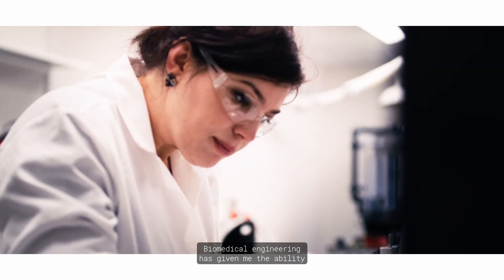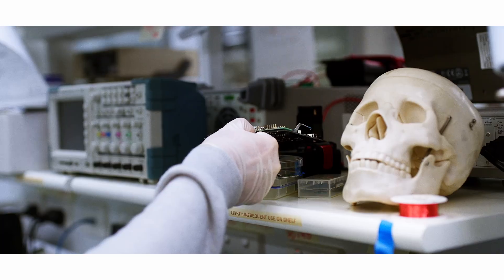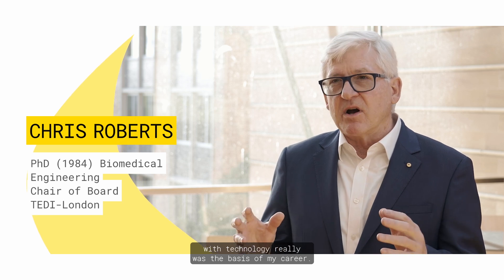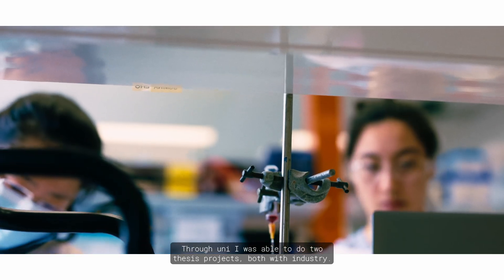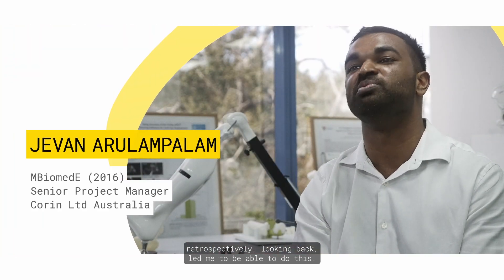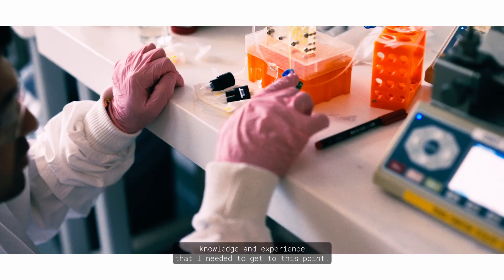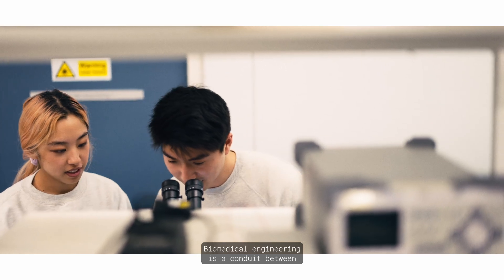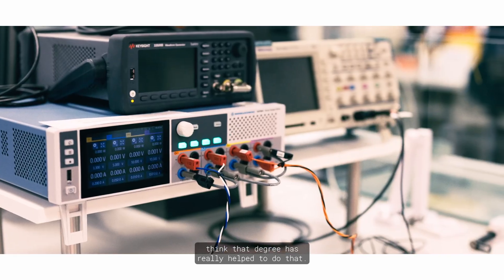Why Study Biomedical Engineering at UNSW?